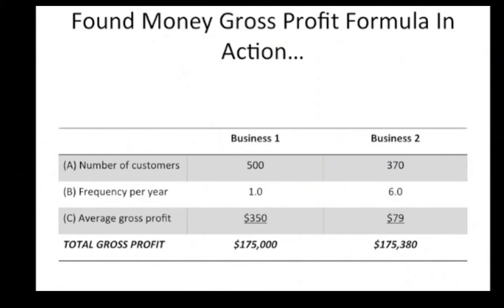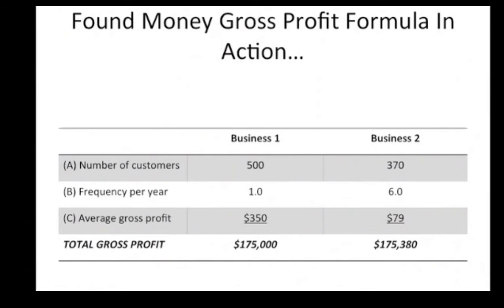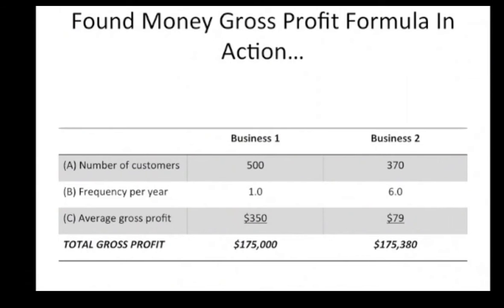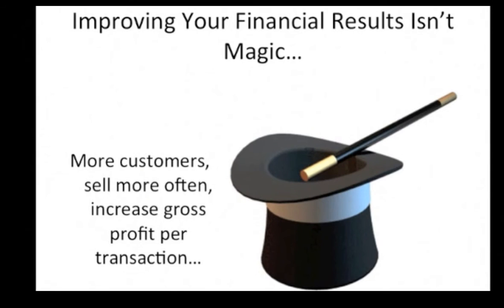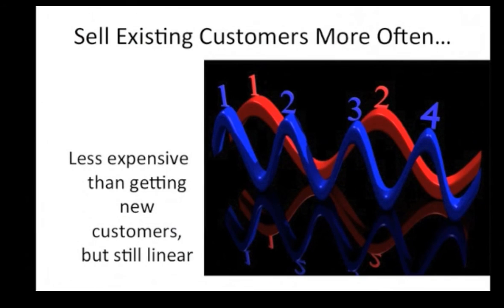Finaniq Targets Video